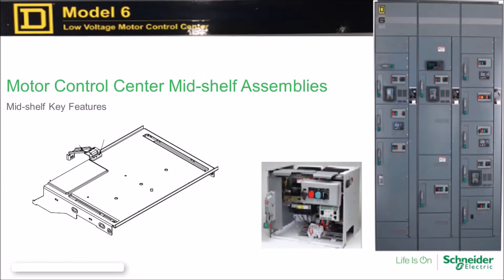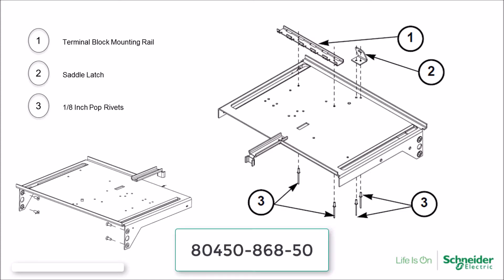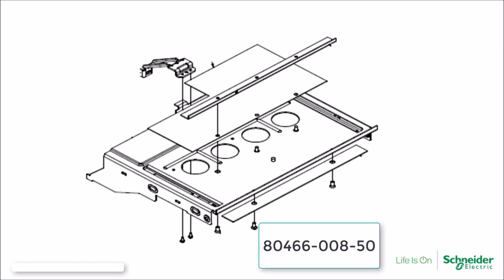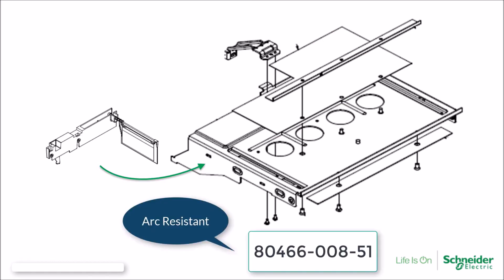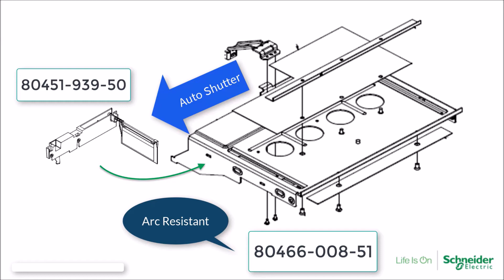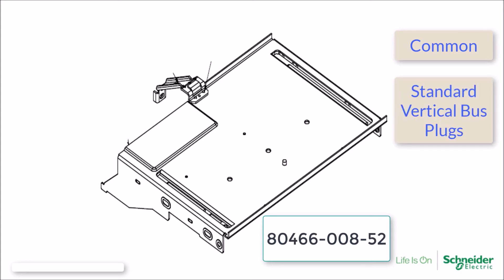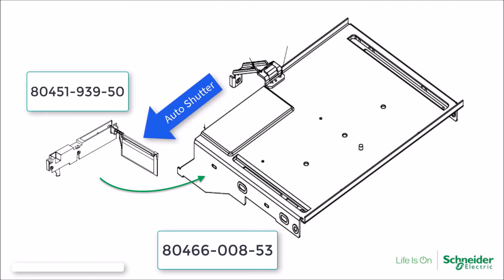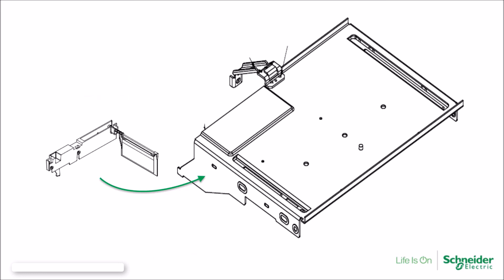Differentiating Model 6 MCC Midshelf Assemblies | Schneider Electric Support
Tutorial for understanding differences between five midshelf assemblies used in Square D Model 6 MCCs (Motor Control Centers).